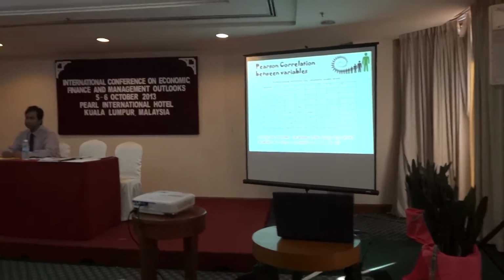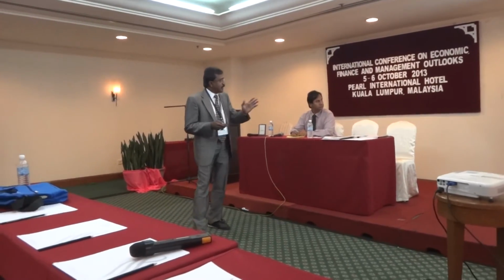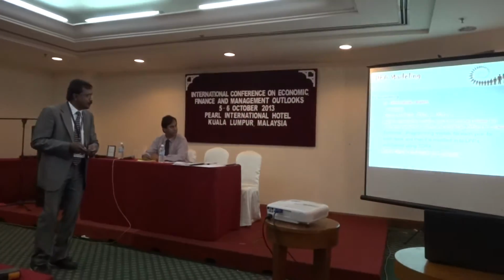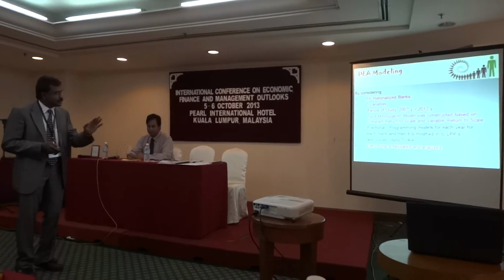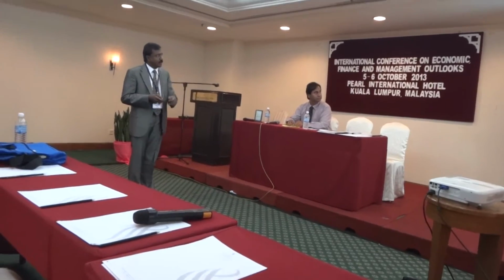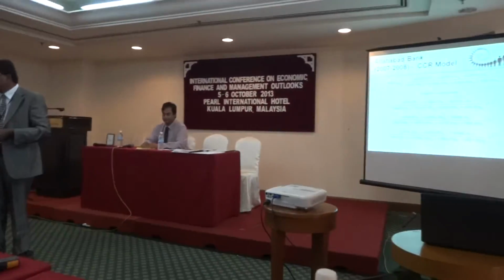International Conference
International Conference on Economic Finance and Management Outlooks - Pearl International Hotel,Kuala Lumpur,Malaysia